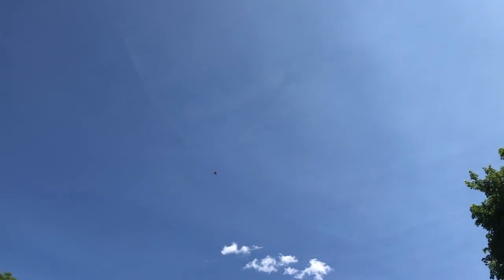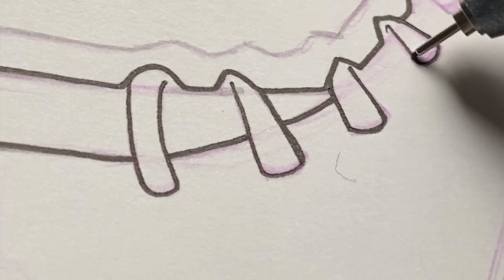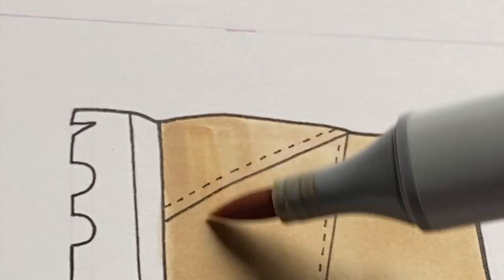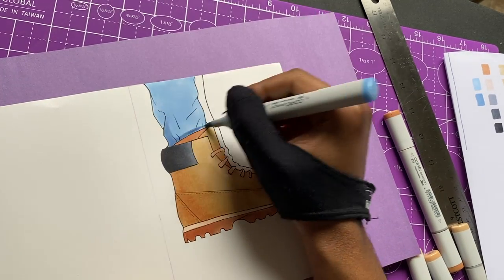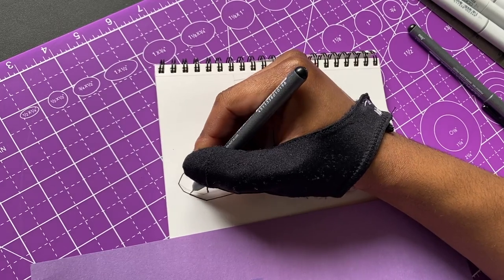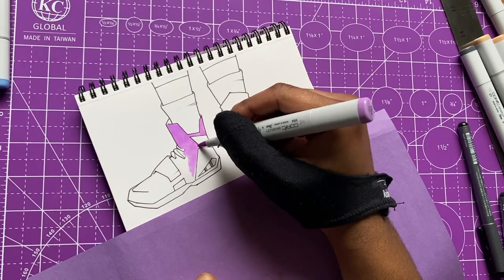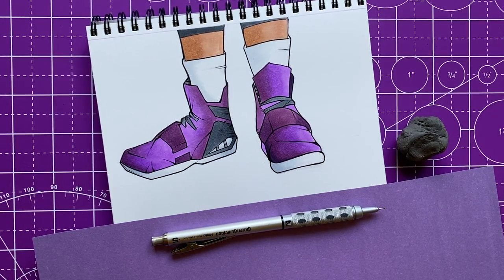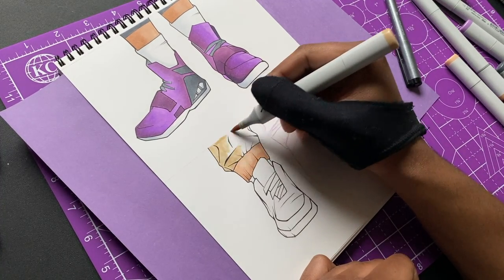Taking My Characters Sneaker Shopping- Drawing Sneakers!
Drawing Sneakers/Shoes for my OCs! Drew 3 different types of shoes.

FAQ

MY SUPPLIES
Copic Markers
Pental GraphGear 1000 (.5mm) Pencil
Kneaded Eraser
RECORDING/EDITING SUPPLIES